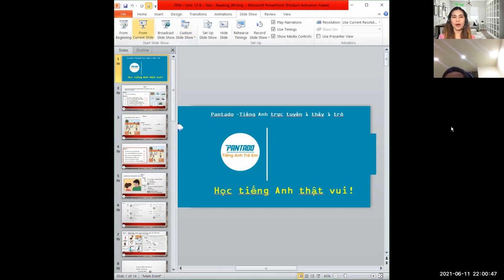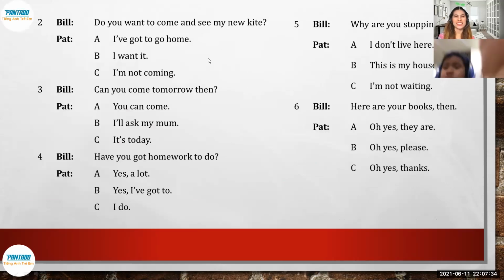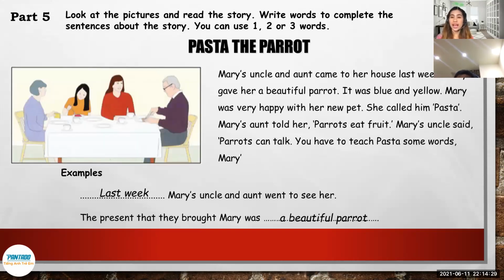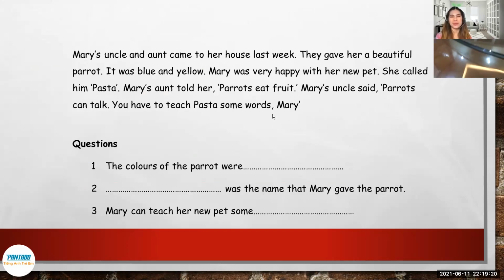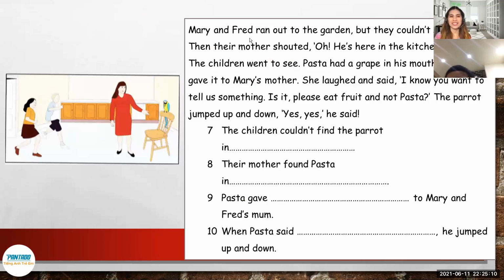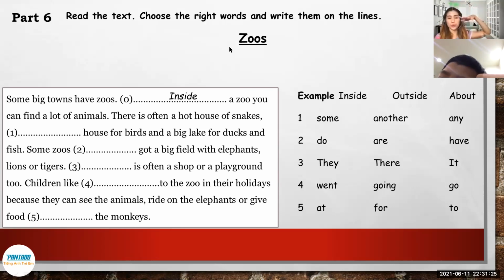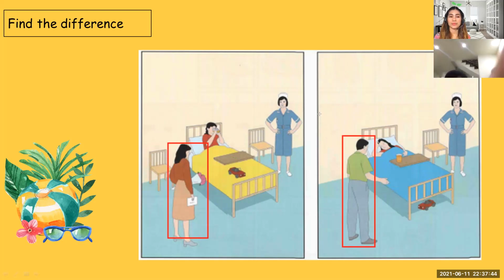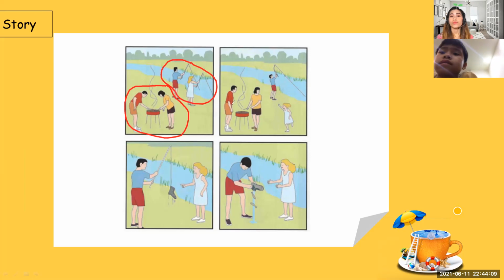PK2102104 | Day 24 | 06-11-21 | FFM Unit 12B Reading Test Practice + 12C Speaking